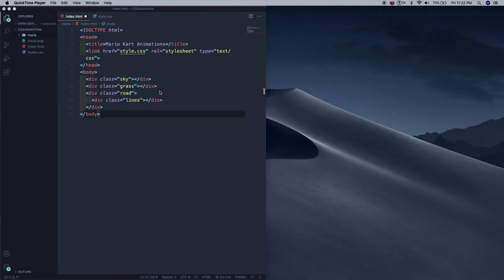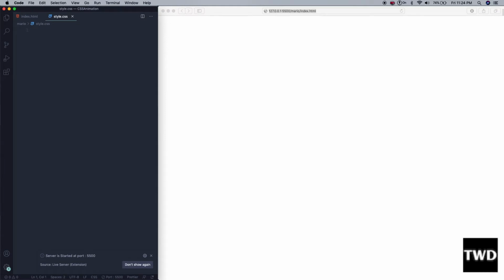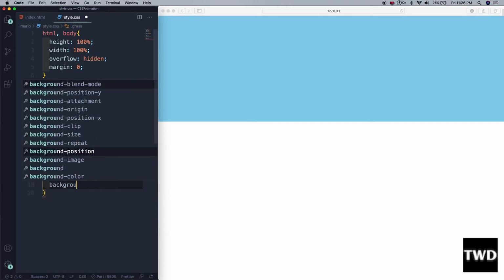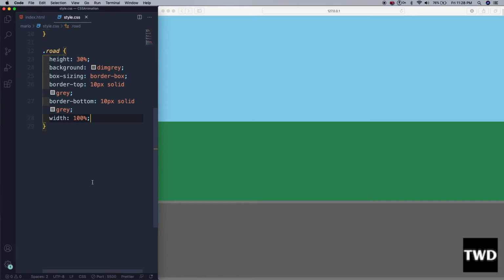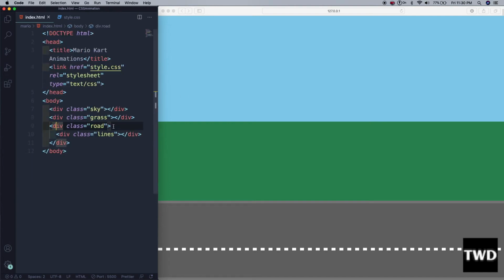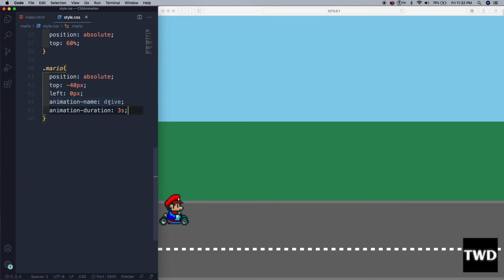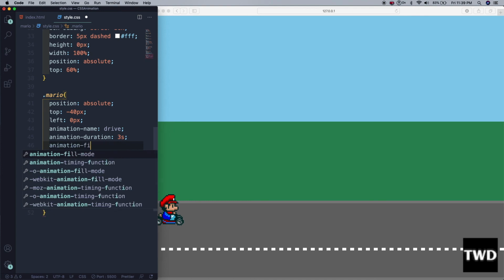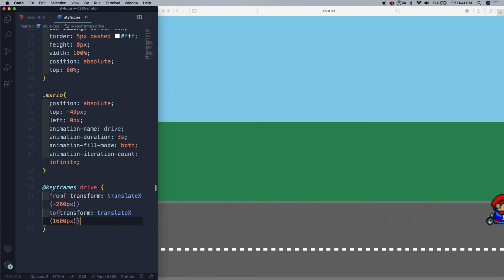CSS Animation Tutorial — 2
This video series contains CSS animation tutorial and projects. In the second part we will be learning about keyframes and applying them to create Mario Kart Animations.

👨‍👩‍👧‍👦 Exclusive Facebook Group for developers